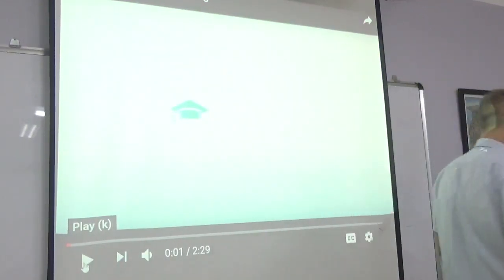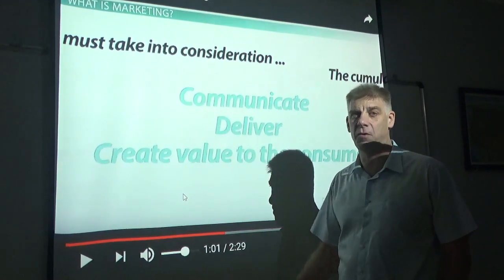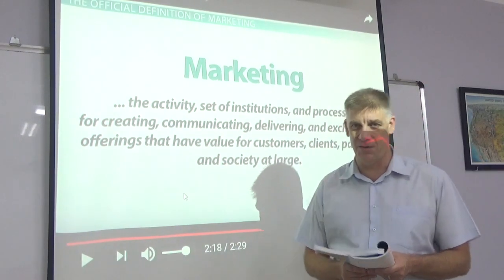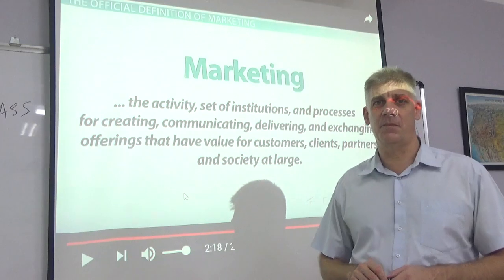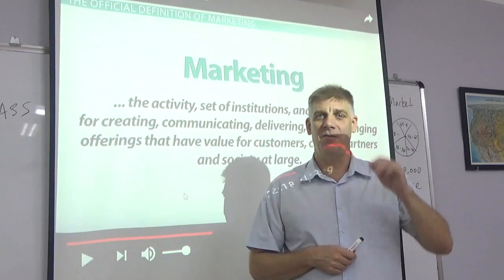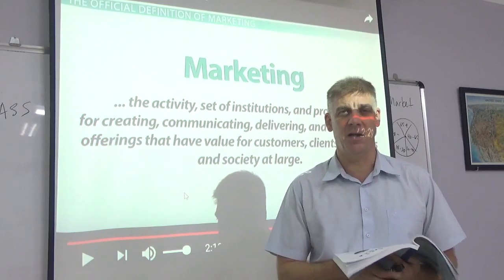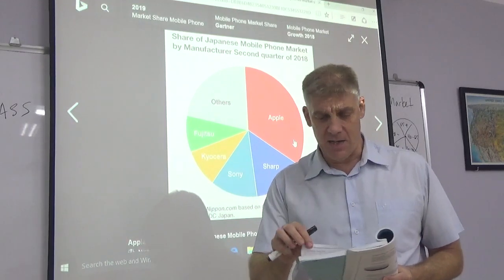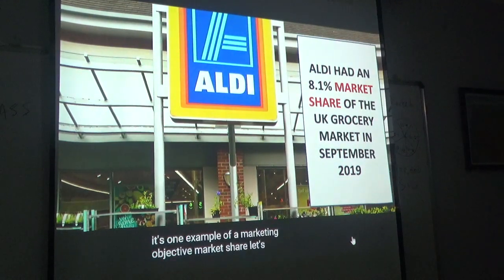AEBME L3 - Intro to Marketing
Market size
Market share
Marketing goals and objectives for your plan